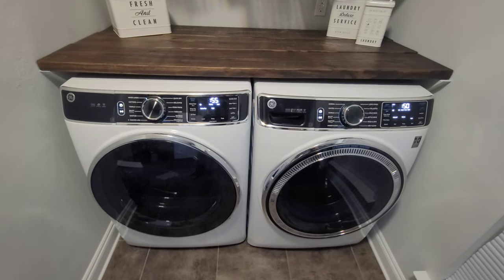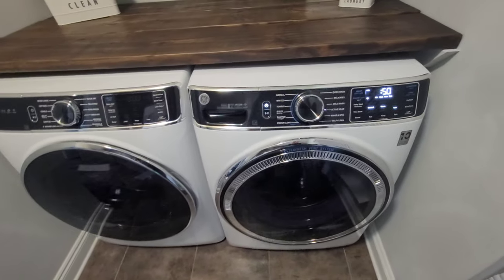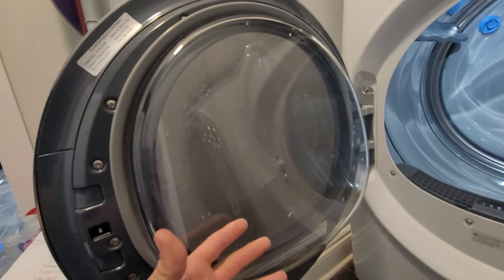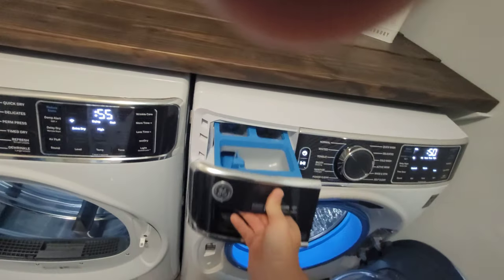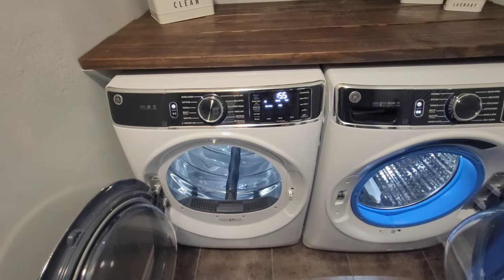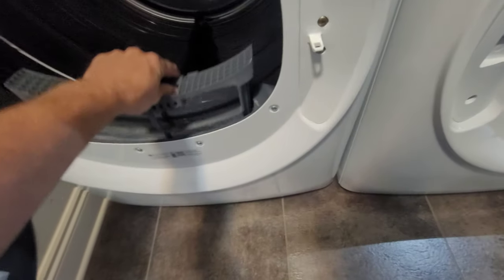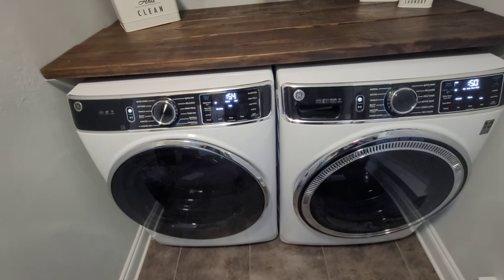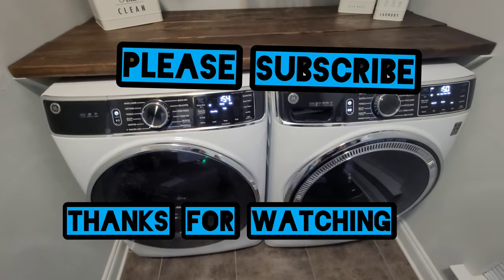GE General Electric Washer and Dryer Review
7.8 cu. ft. Smart 240-Volt White Stackable Electric Vented Dryer with Steam and Sanitize Cycle, ENERGY STAR
Model#: GFD85ESSNWW

5.0 cu. ft. White Front Load Washing Machine with OdorBlock UltraFresh Vent System with Sanitize and Allergen
Model#: GFW850SSNWW